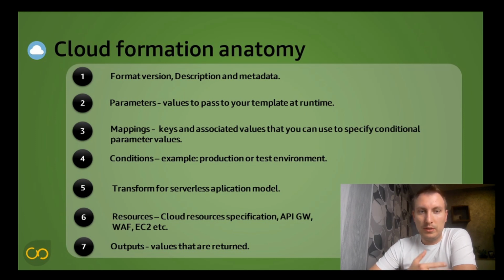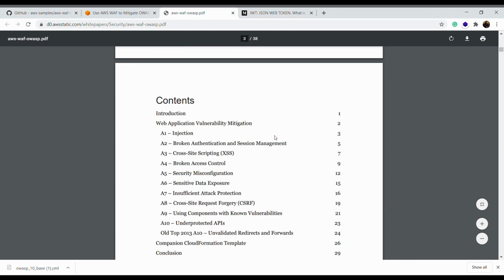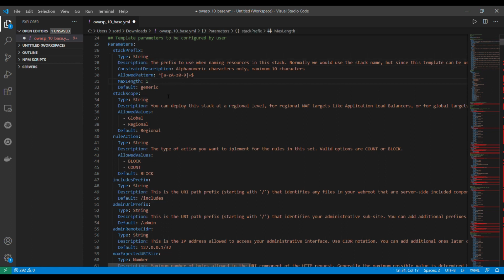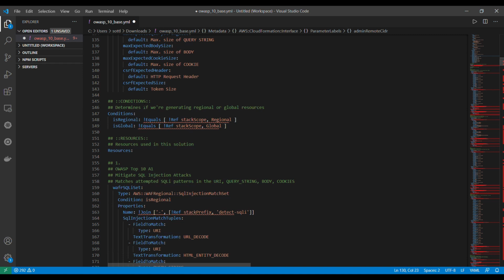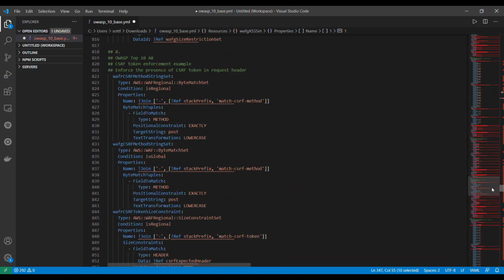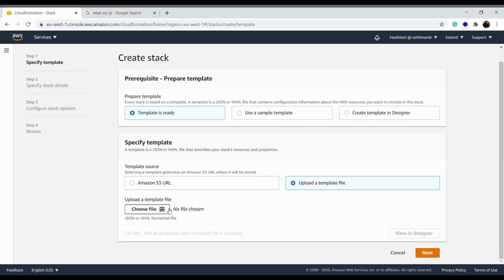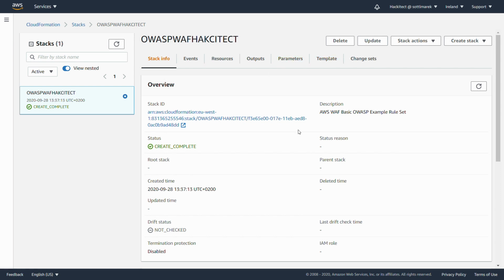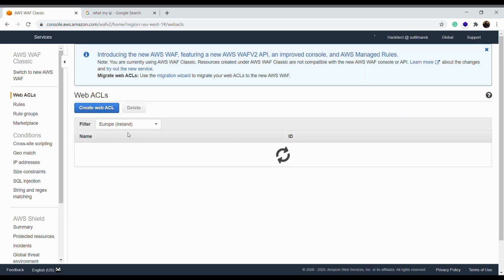AWS Web application(WAF) firewall with OWASP TOP 10 rules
Hello, everyone,
this time we will focus on building AWS WAF with Cloud formation and automating the deployment. Cloud is a perfect opportunity in codification and new-age computing. We will focus on OWASP TOP 10 mitigation and automation. Your Hackitect.